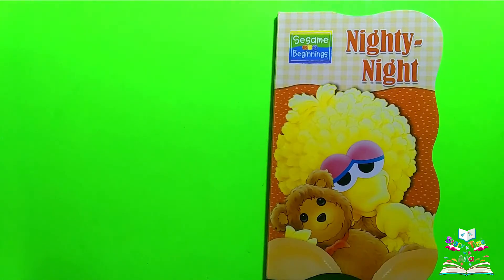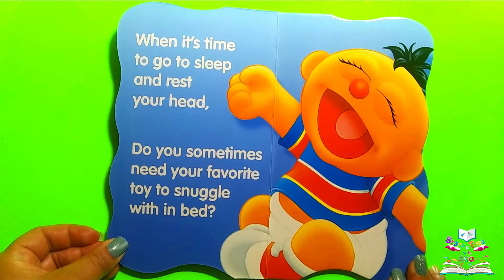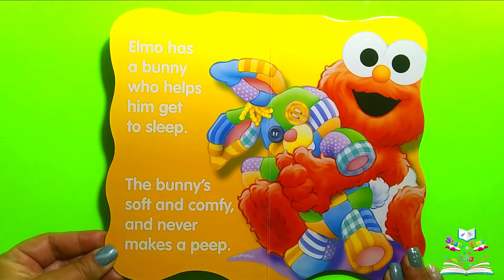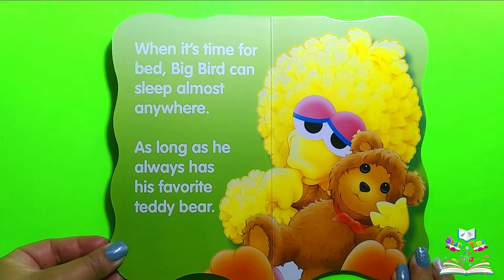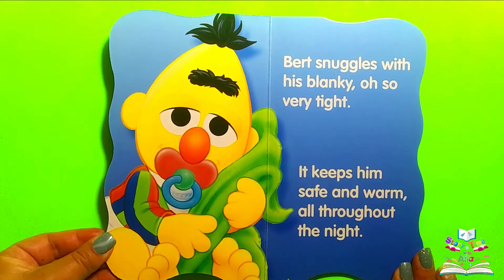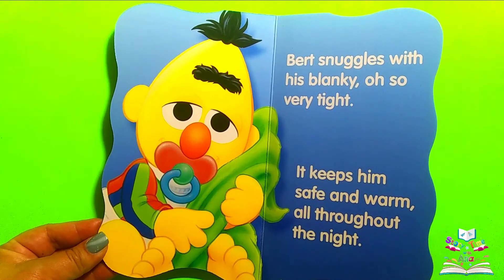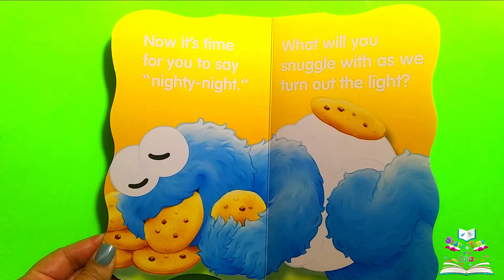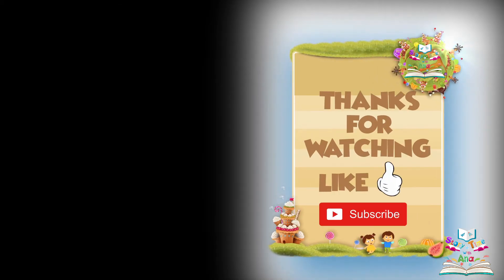Sesame Street ~ Nighty Night ~ Story Time with Ana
Hello Everyone. My name is Ana and I love to read books.

In this video I will be reading a Sesame Street book named Nighty Night.

Happy Reading.